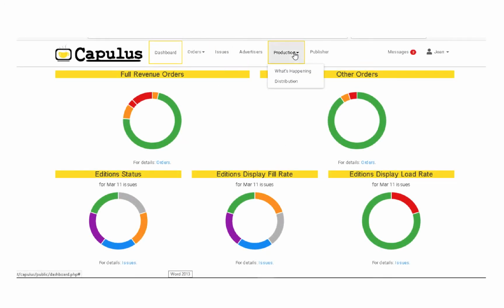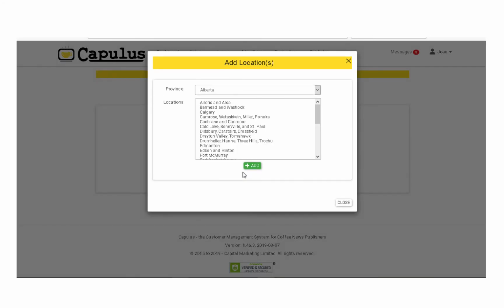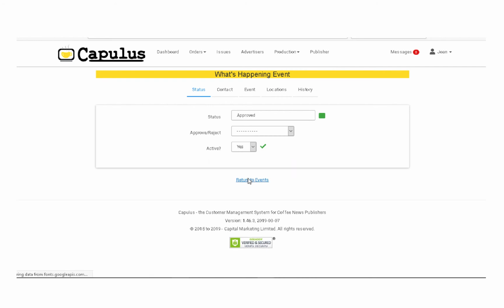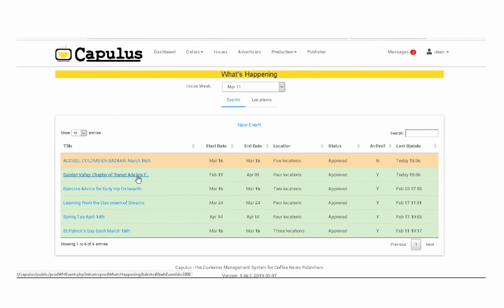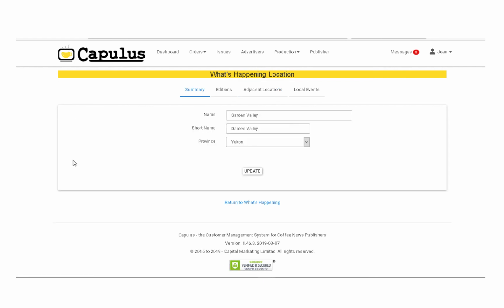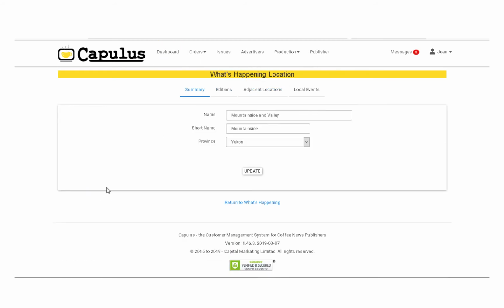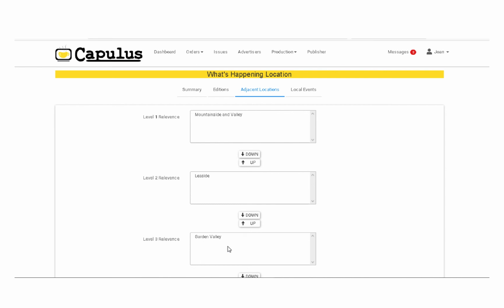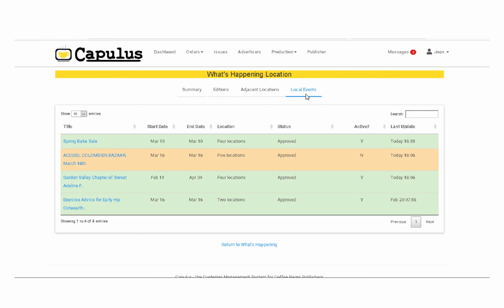11 Capulus Whats Happening